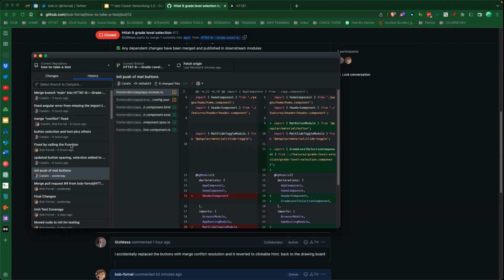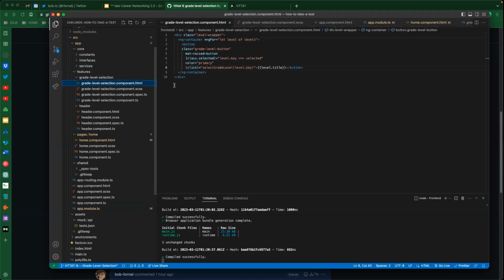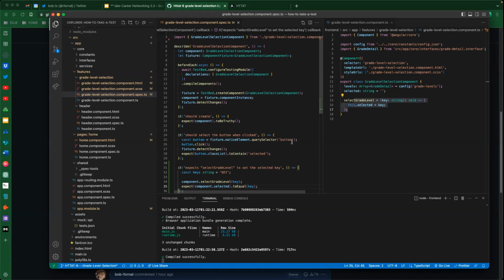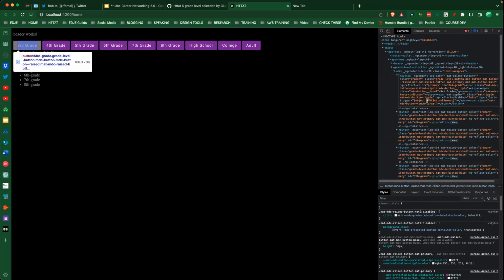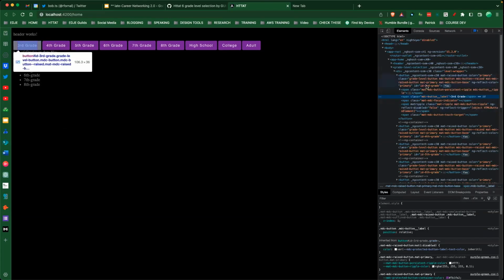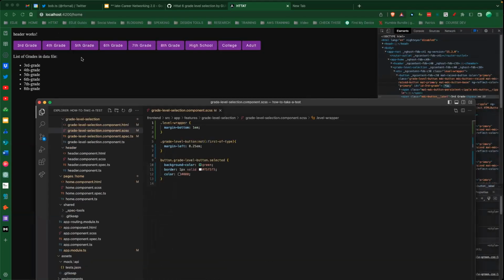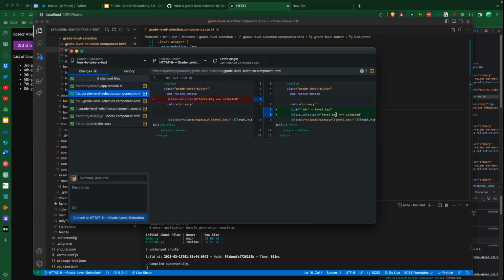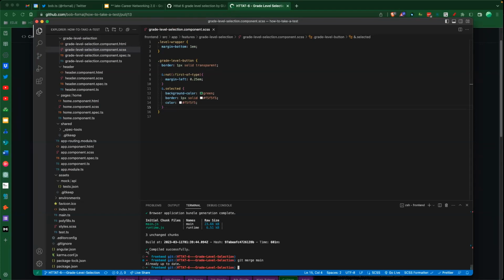Pairing Session (HTTAT-6)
Pairing Session (HTTAT-6) ... Tracked down the breaking changes. Fixed. Reviewed existing code and worked out adjustments!

00:00 - Discussing what happened
01:08 - Examining Commit History in GUI
02:31 - Fixing Breaking Changes
04:28 - Working through the code
06:30 - Component Unit Test - Existing v Expected
17:21 - Verify Tests, Checking Global Color
19:34 - SCSS adjustments to component
23:04 - Double check fixes
24:11 - Opening Pull Request
27:11 - Final Check against Main and Unit Test run